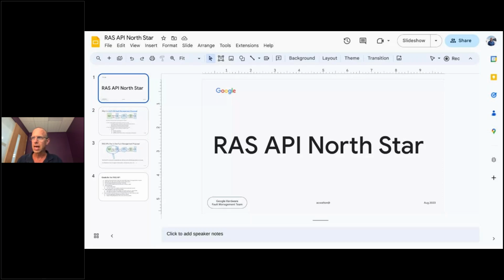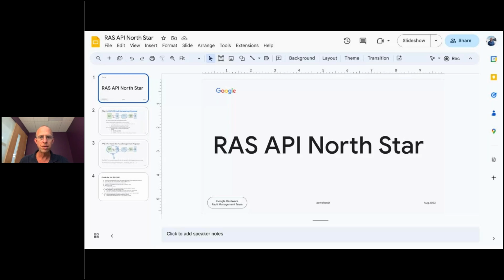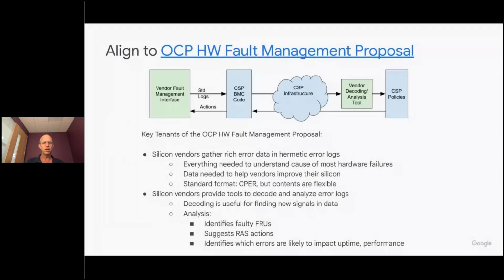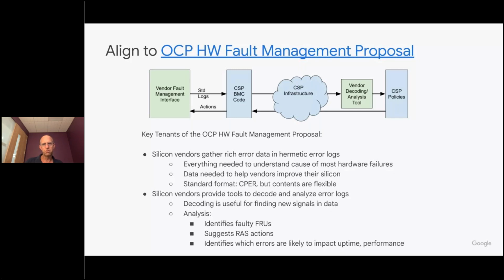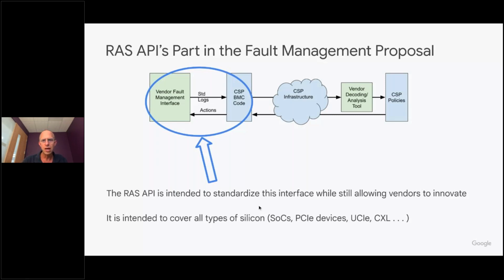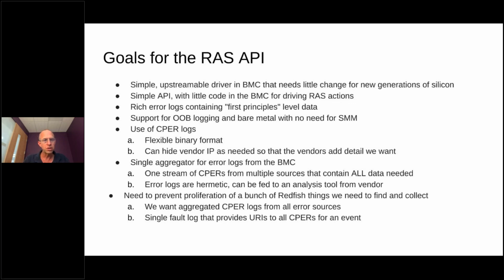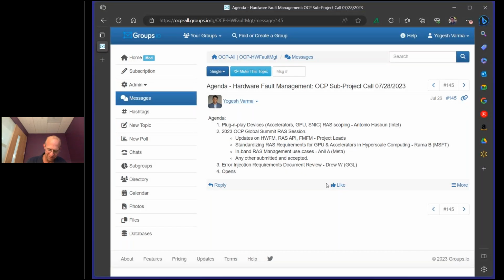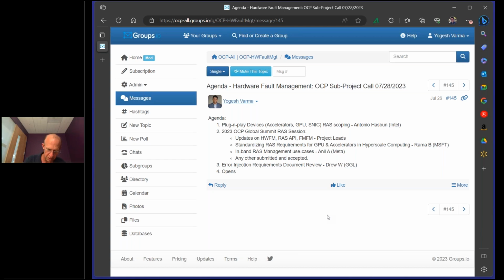OCP HW Fault Management - OCP Sub-Project Call July 28 2023